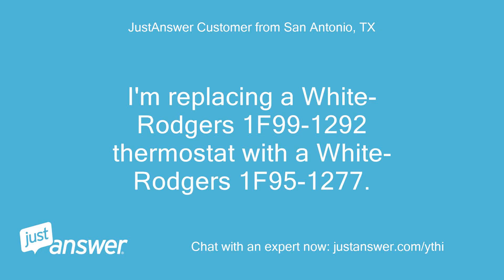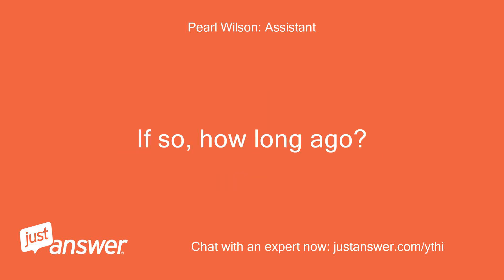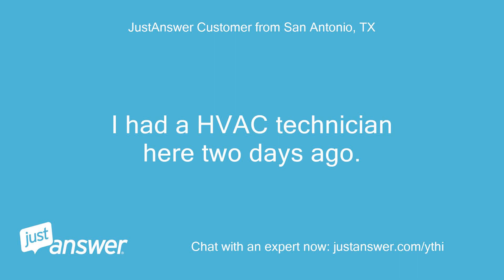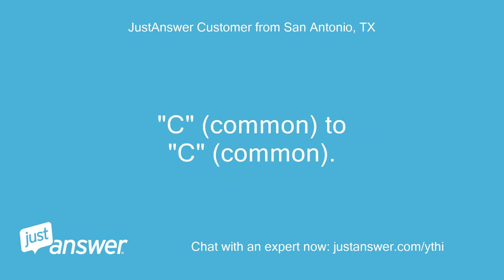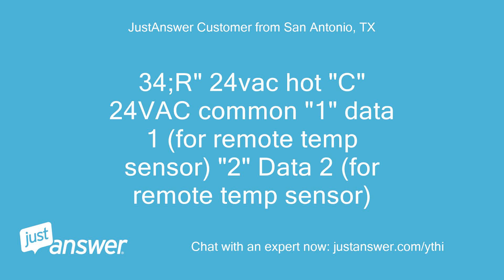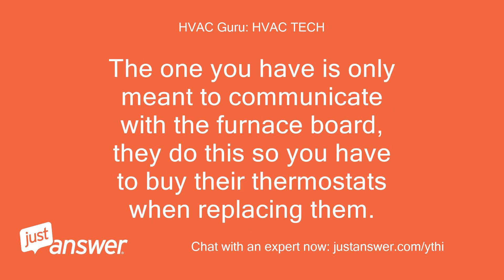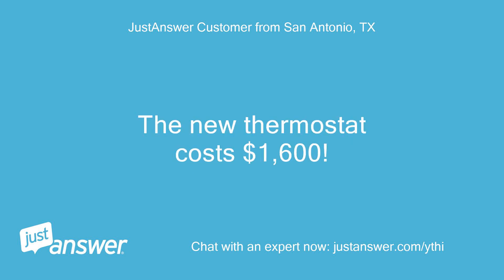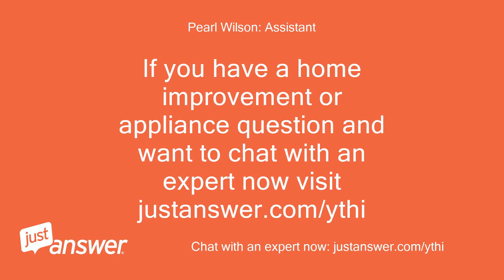I'm replacing a White-Rodgers 1F99-1292 thermostat with a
JustAnswer Customer from San Antonio, TX: I'm replacing a White-Rodgers 1F99-1292 thermostat with a White-Rodgers 1F95-1277.
JustAnswer Customer from San Antonio, TX: I'm unsure how to transfer the four wires.
Pearl Wilson: Assistant: Have you replaced your White-Rodgers thermostat or parts of it before?
Pearl Wilson: Assistant: If so, how long ago?
JustAnswer Customer from San Antonio, TX: No, it's been working for 8 years
Pearl Wilson: Assistant: How long has this been going on with your White-Rodgers thermostat?
JustAnswer Customer from San Antonio, TX: I had a HVAC technician here two days ago.
JustAnswer Customer from San Antonio, TX: He troubleshot the system and told me the thermostat was inoperative.
JustAnswer Customer from San Antonio, TX: here's the way I tried to transfer the wires from old to new: "R" (hot) to RC/RH (hot).
JustAnswer Customer from San Antonio, TX: "C" (common) to "C" (common).
JustAnswer Customer from San Antonio, TX: two other wires are for remote temp sensor.
JustAnswer Customer from San Antonio, TX: "1" to "+", "2" to "-"
HVAC Guru: HVAC TECH: What 4 connections were on your old unit please list them
JustAnswer Customer from San Antonio, TX: 34;R" 24vac hot "C" 24VAC common "1" data 1 (for remote temp sensor) "2" Data 2 (for remote temp sensor)
HVAC Guru: HVAC TECH: Ok that is what I thought that will not work with your new thermostat, you need to replace it with the same one or something compatible with the furnace you have.
HVAC Guru: HVAC TECH: The one you have is only meant to communicate with the furnace board, they do this so you have to buy their thermostats when replacing them.
HVAC Guru: HVAC TECH: It sucks but there is no way around this.
JustAnswer Customer from San Antonio, TX: I transferred to: RC/RH: 24vac hot C: 24vac common +: supple voltage for remote -: supply voltage for remote
JustAnswer Customer from San Antonio, TX: The new thermostat costs $1,600!
JustAnswer Customer from San Antonio, TX: Damn
JustAnswer Customer from San Antonio, TX: Thanks for your help
HVAC Guru: HVAC TECH: No problem again sorry for the bad news